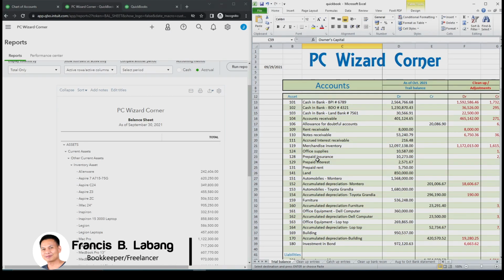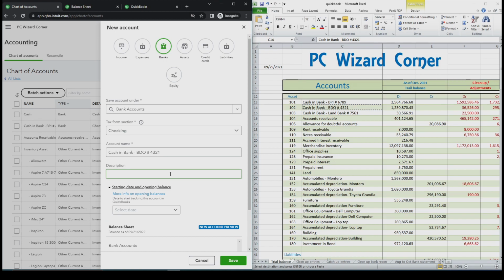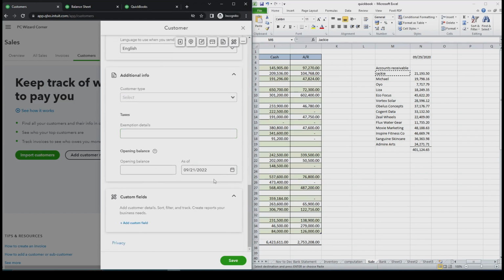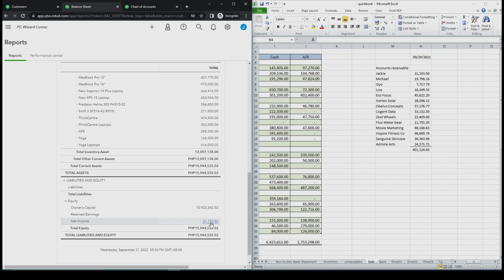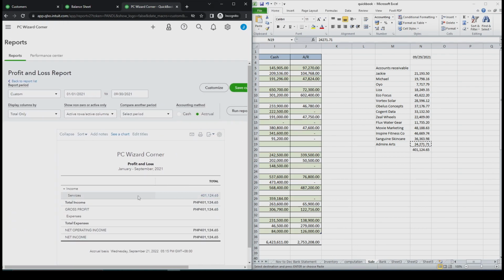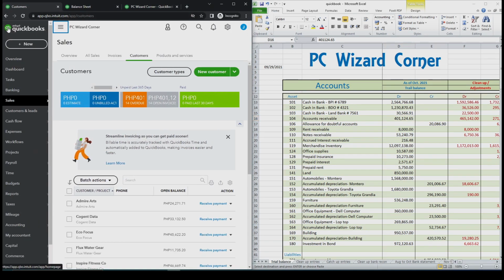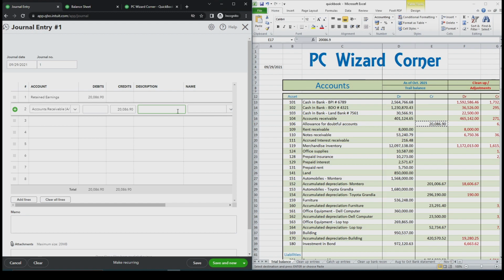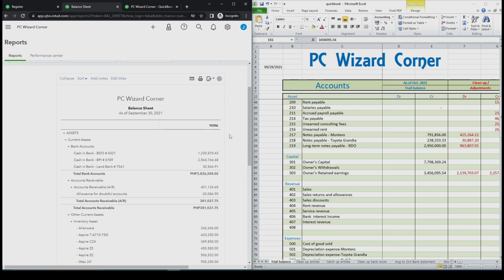QuickBooks online Catch Up & Clean Up | Transferring the balances of Cash in bank & A / R - 3/19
This series of videos is about Clean-Up and Catch-Up using QuickBooks online, I will start from scratch, by creating a new QuickBooks account, then transferring the account balances from the balance sheet to QuickBooks online, then doing the cleaning up by adjusting entries, reclassification of accounts, & correcting entries. Catching-up by updating the bookkeeping records.

if you want to follow me on this series, kindly, please subscript to my channel and share this video or channel with your friend who wants to learn bookkeeping, especially QuickBooks.